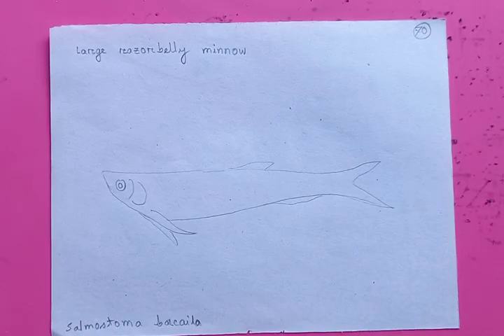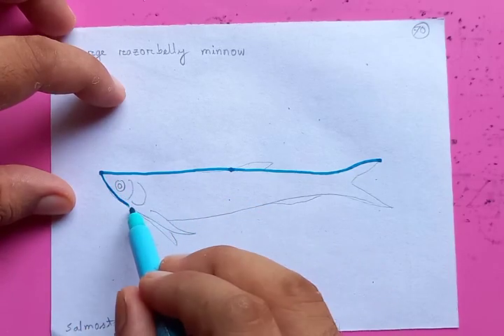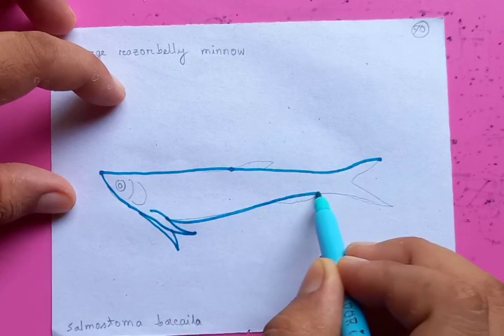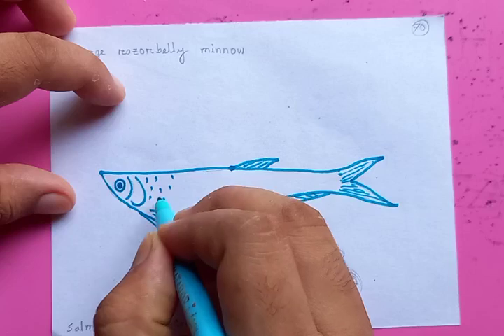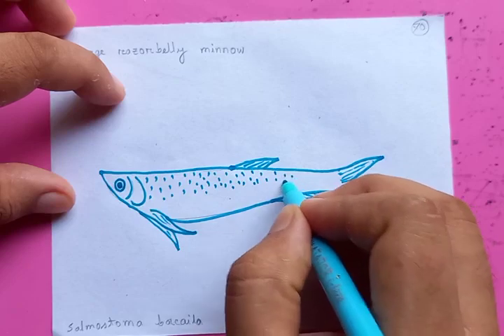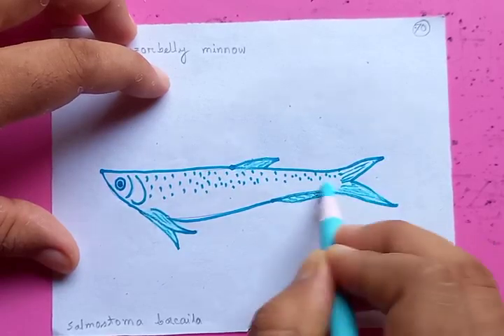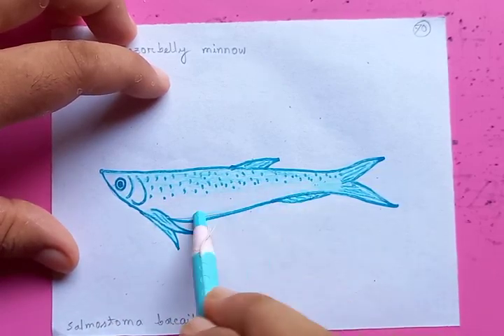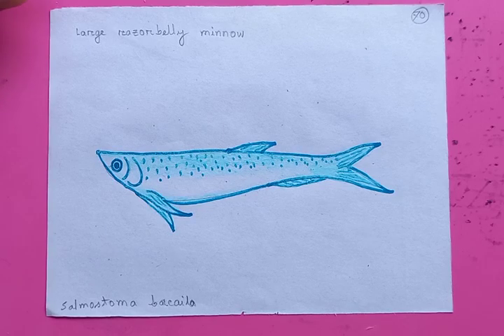Large razorbelly minnow fish | original audio tutorial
Large razorbelly minnow fish | original audio tutorial @bluehanddrawing

Cheers.